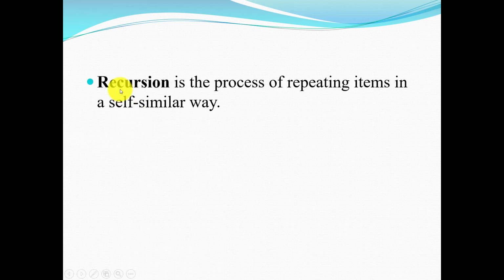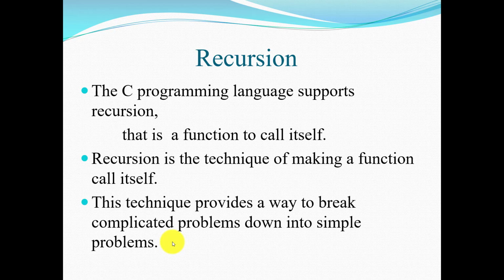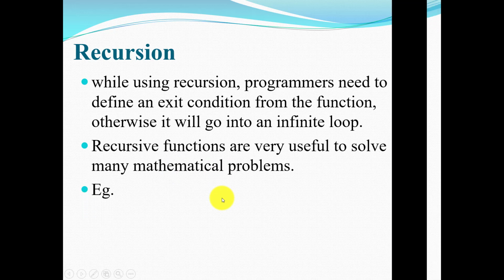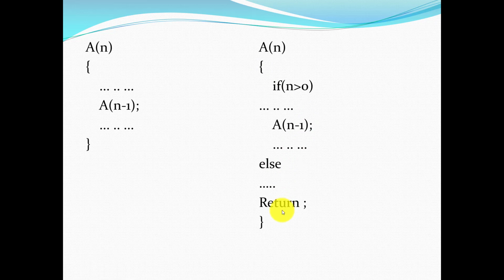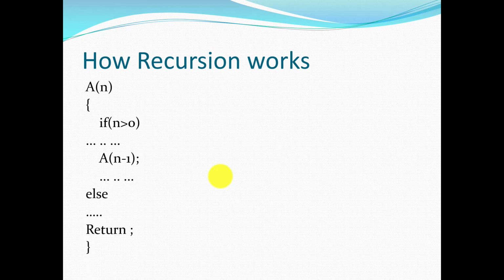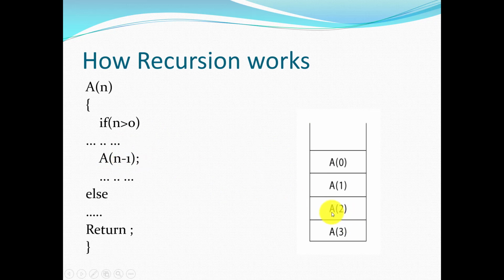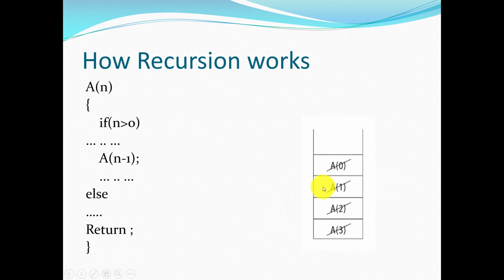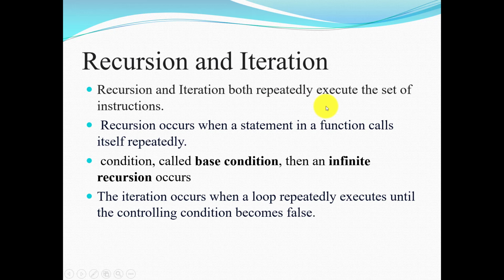What is Recursion in C || Recursive Function || C Programming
In The series of DBMS, all important topics of C Programming Syllabus which is helpful in SET, NET, College or University Exam. Students or all computer science Aspirants get tips or ideas hoe to prepare C Programming  subject in easy way.
This Video Gives explanation of What is Recursion in C || Recursive  Function|| Recursion || C Programming